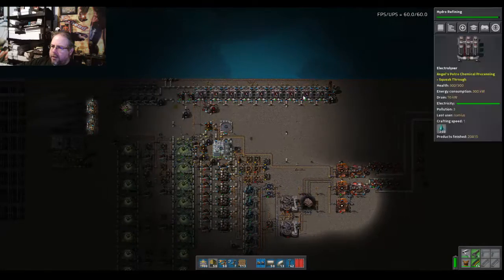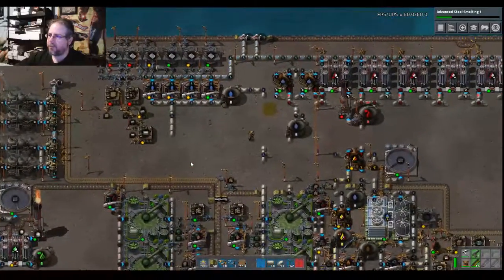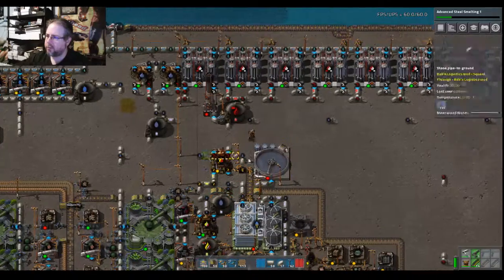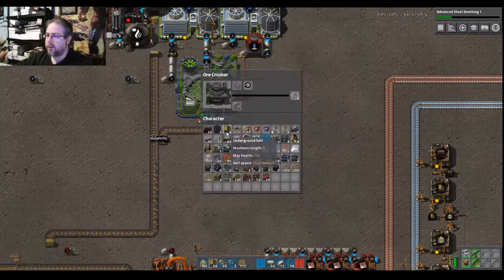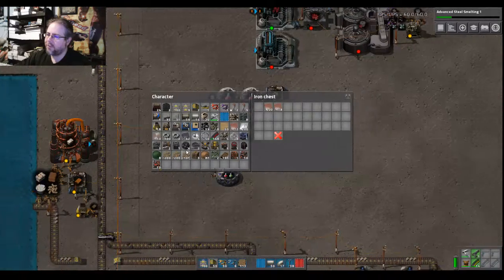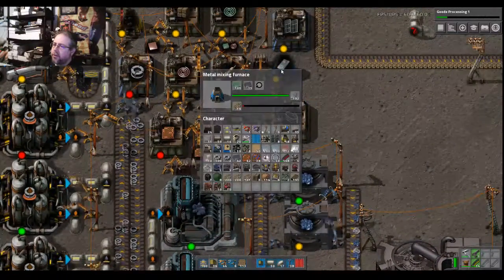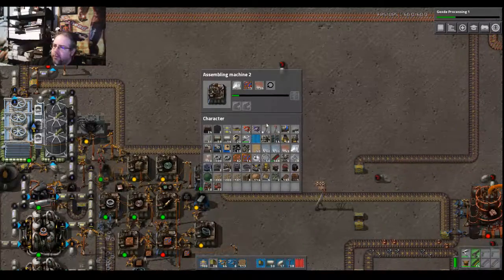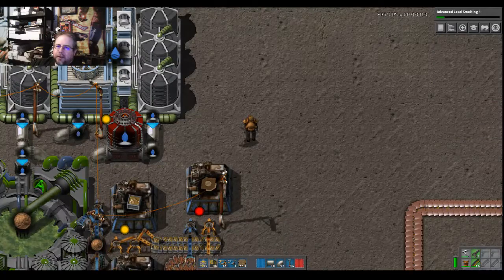WaterBlock 24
Let's play solo Factorio in 0.15, now with 1000x more water. Water Block. Like Skyblocks but wetter.

In this Factorio series, everything comes from the water we will crawl up from the shore.